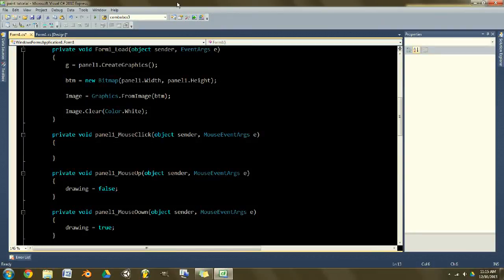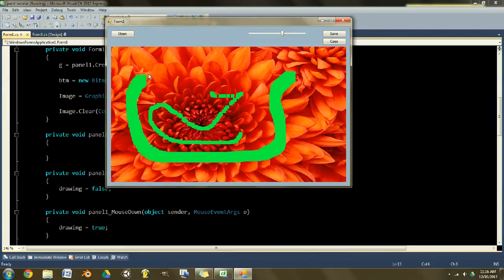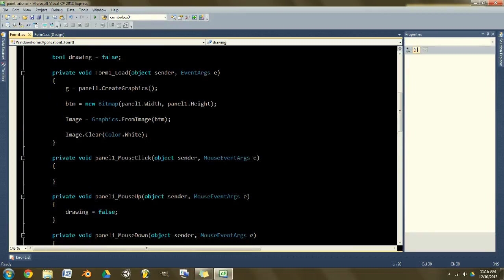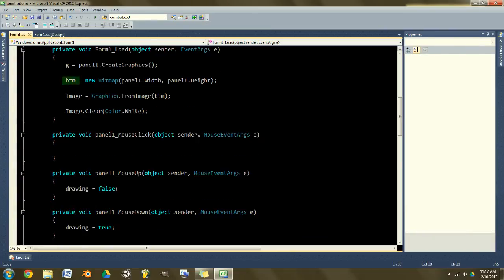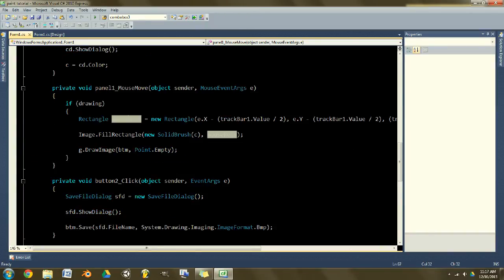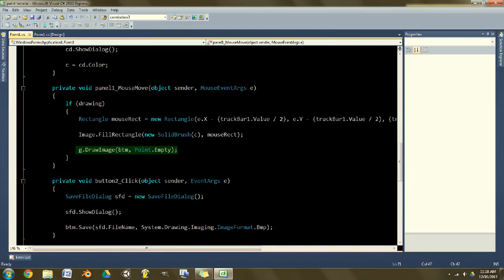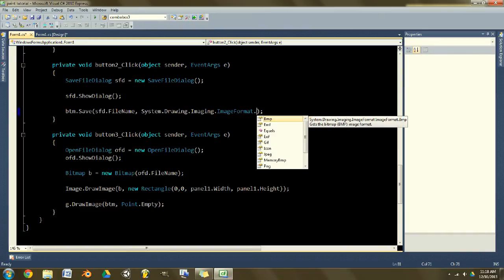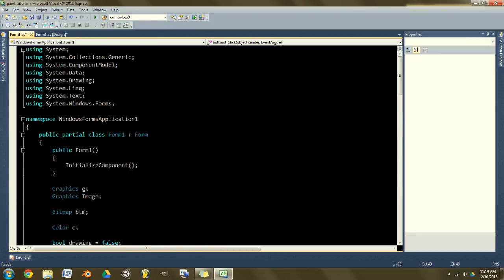Simple Image Editor in C# - Similar to paint.